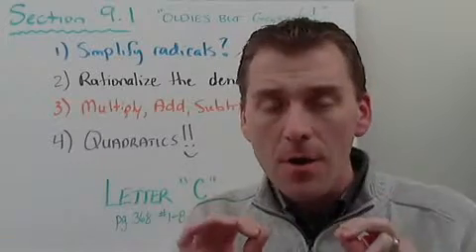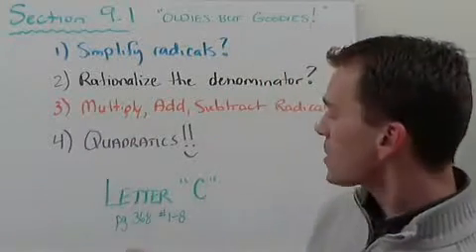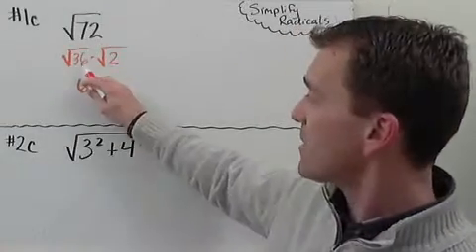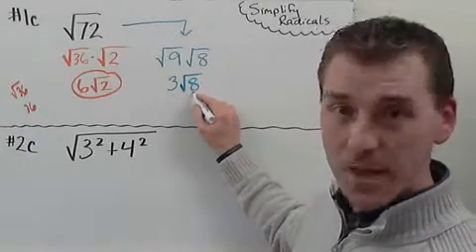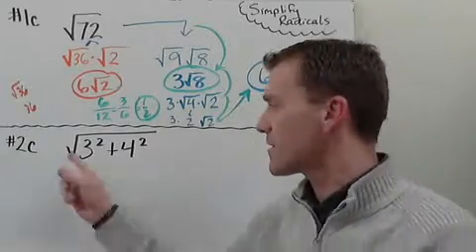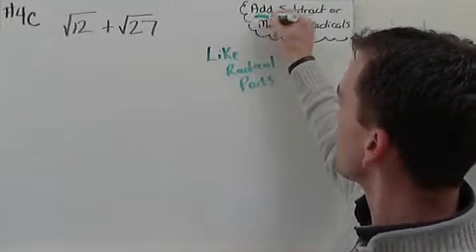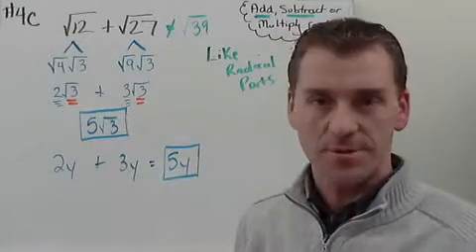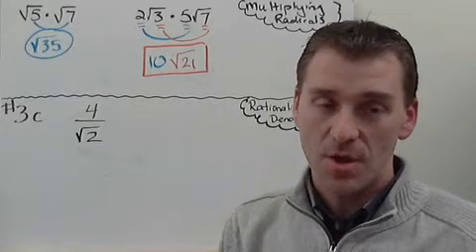9.1 Part 1 -- Review of Radicals and Quadratics